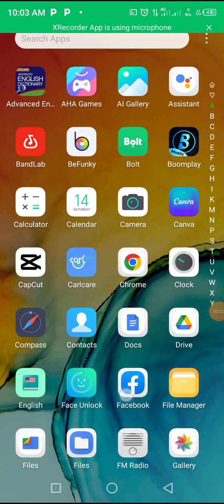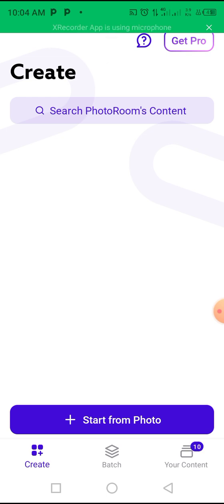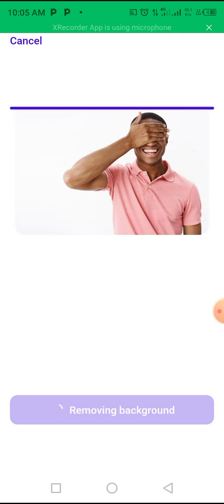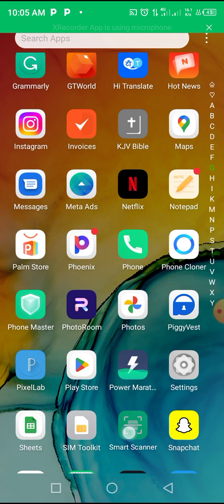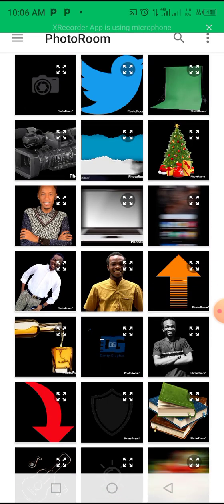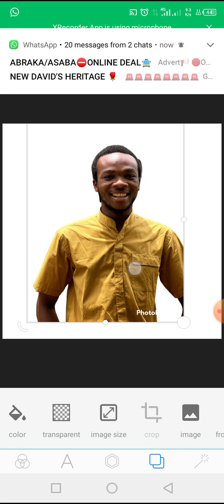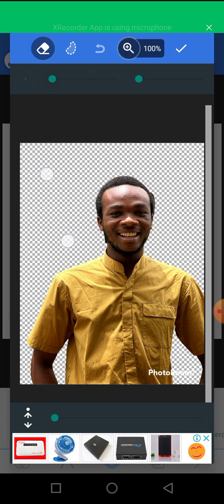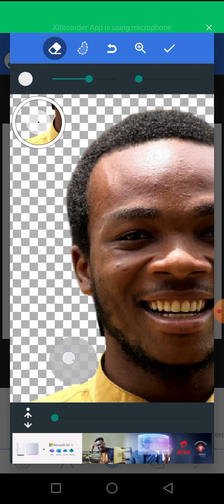How To Cut Out Unwanted Parts Of An Image Using PixelLab!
In this video, you will learn How To Cut Out Unwanted Parts Of An Image Using PixelLab!

It's a free method that I have been using as a graphic designer for several months.

I'd like you to watch the tutorial to the end, implement the strategy, and then let me know how it went. You can always share your thoughts using the comment section.